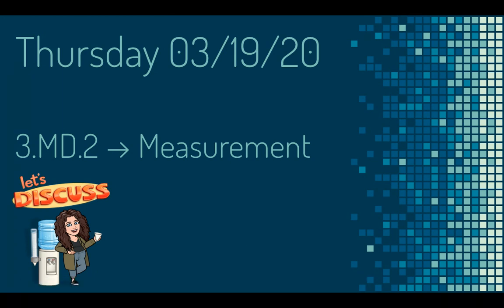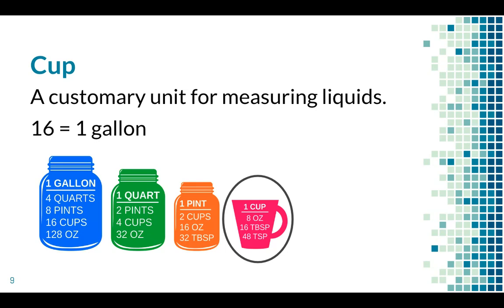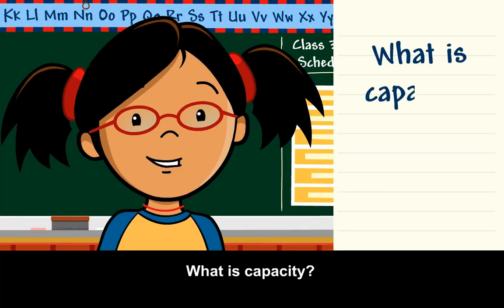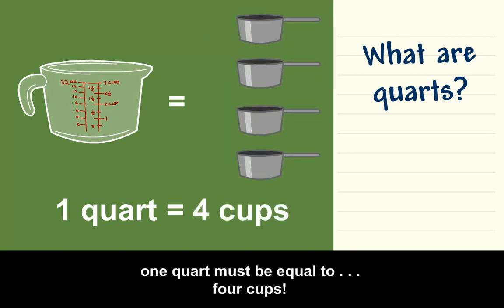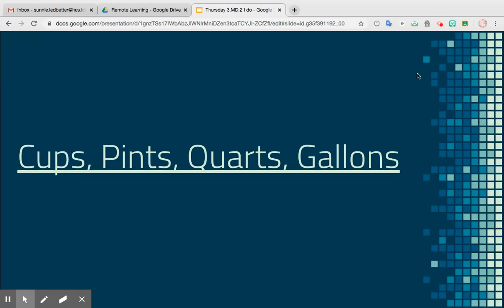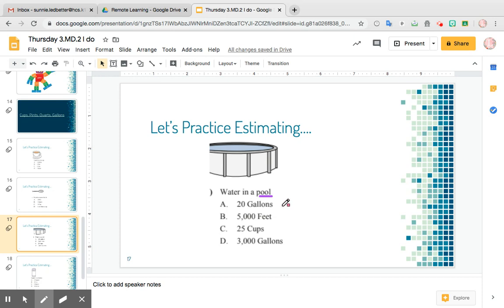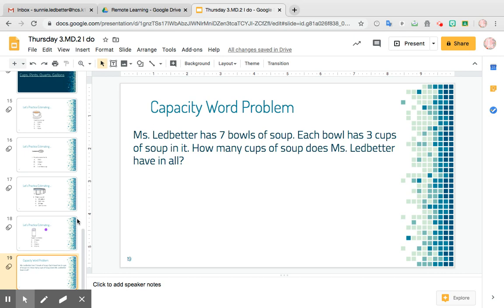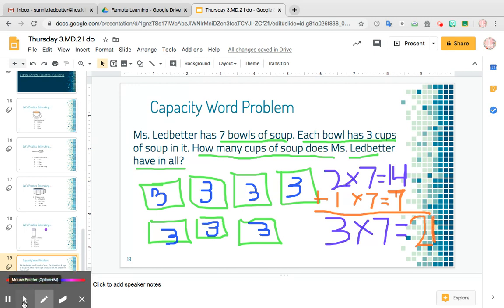Capacity: Thursday, 03/19/20